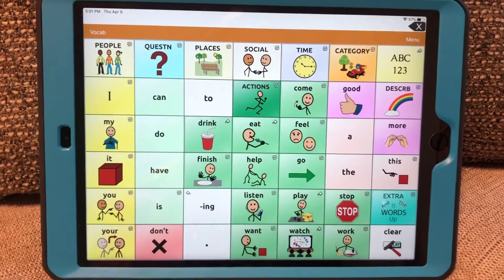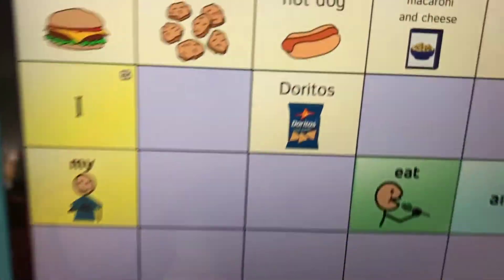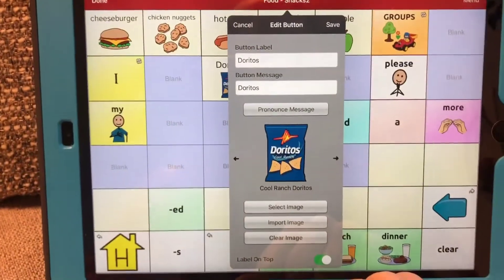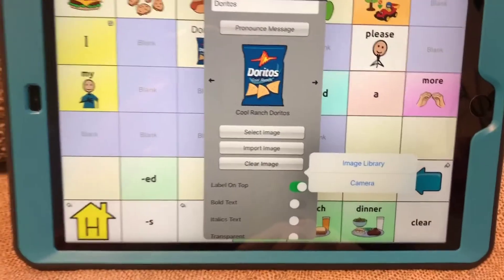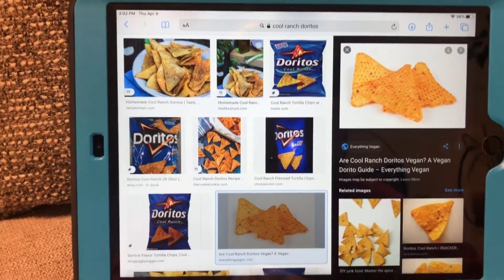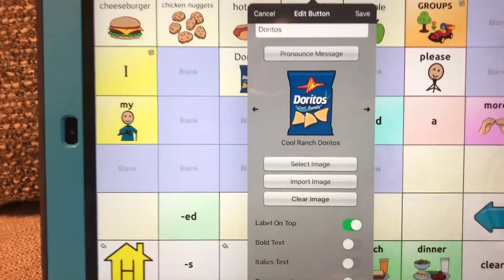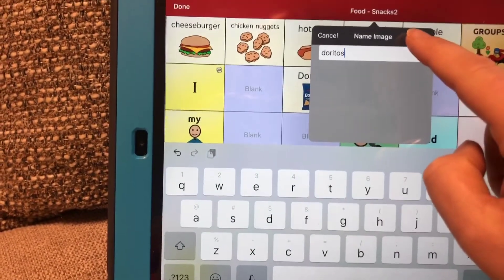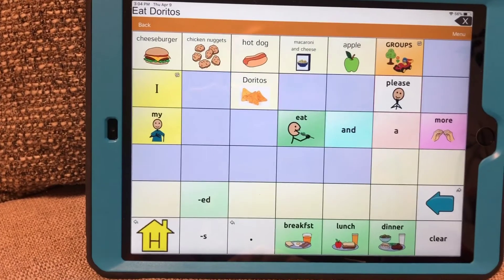TOUCHCHAT how to add a real photo